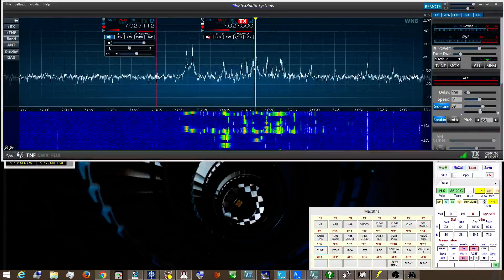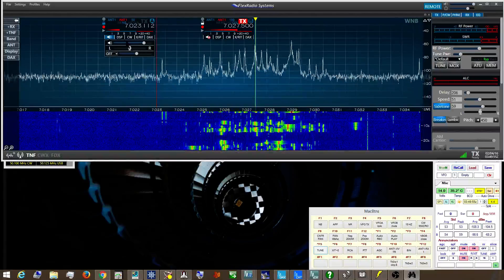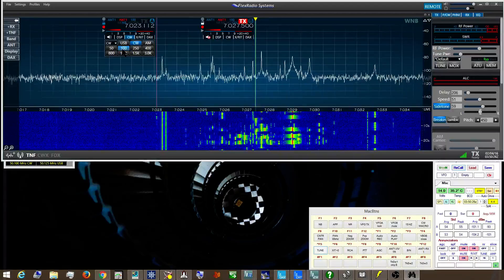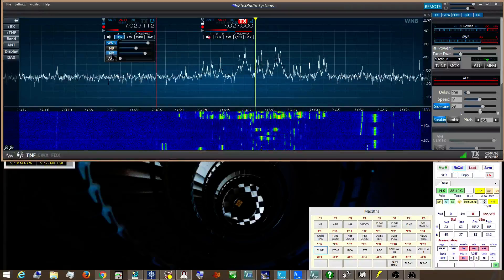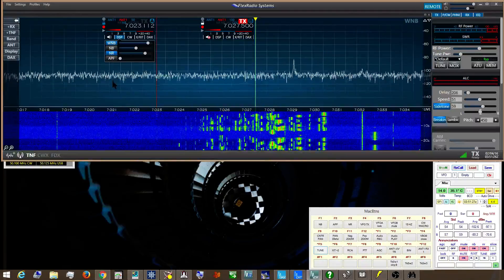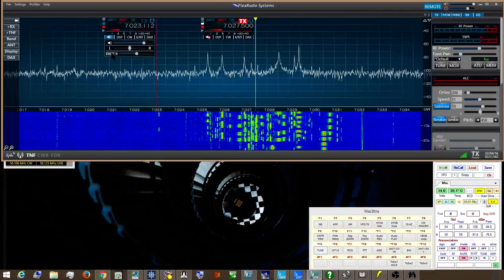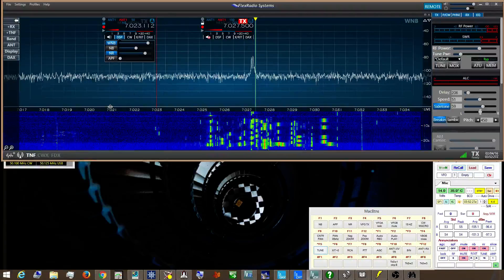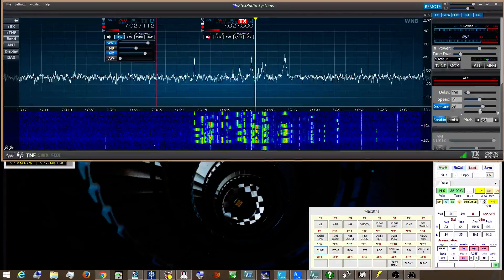VP8SGI Flex 6500 Noise Abatement Demo Using the Various DSP Features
Listening to the VP8SGI pileup.  I run through the various noise abatement selections I used to try and draw the sataion out of my noise.  Average band noise is -105 dBm and VP8SGI is peaking -103 to -102 dBm.   I used WBN blanker, NR, AGC: off, AGC-T, and bandwidth to 50hz.  It requires precise tuning to peak the signal at my 450hz offset